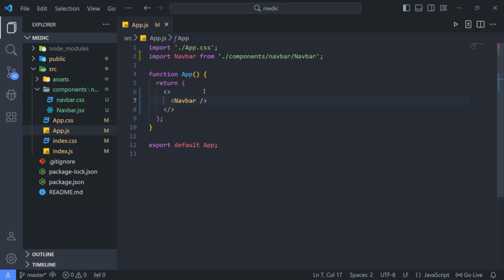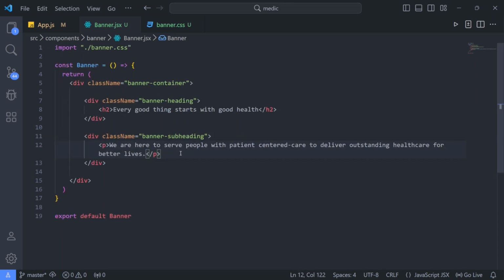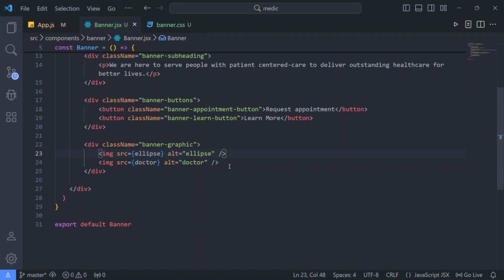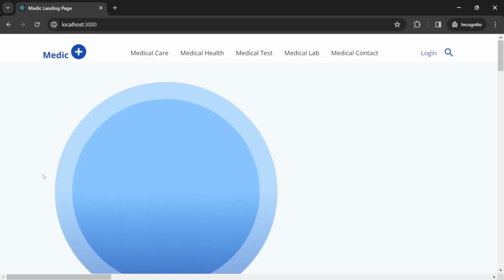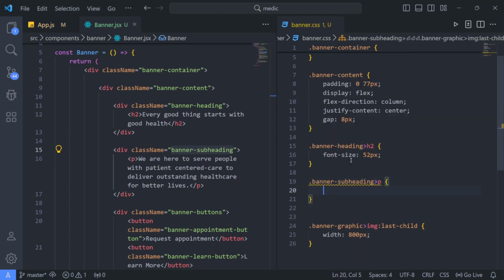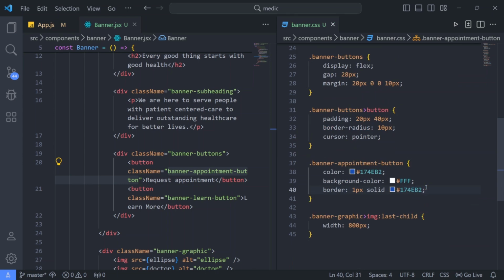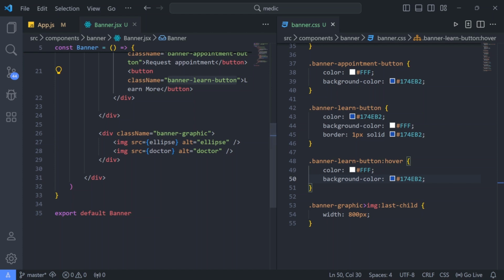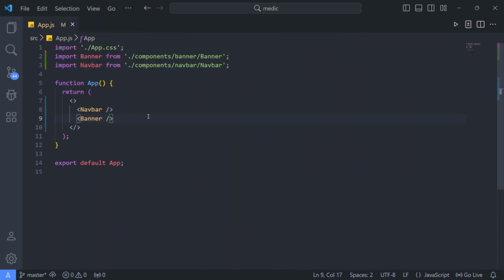Banner component - Hospital landing page using ReactJS Part 3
Banner component - Hospital Landing Page Part 3

Welcome to the third part of our React Website Tutorial where we’ll be building the Banner component for the Hospital Landing Page. In this video, we will guide you through creating a professional and visually appealing banner that enhances the user experience on the homepage. This beginner-friendly tutorial is perfect for those who are new to React JS or want to enhance their front-end web development skills.

Whether you're a beginner or intermediate web developer, this React JS tutorial will help you build a real-world project and deepen your understanding of React. By the end of this series, you'll have a fully functional hospital landing page with a clean and modern design, ready to be deployed!

What you'll learn in this tutorial:
✅ Build a visually appealing Banner component using React
✅ Implement responsive design with CSS for all screen sizes
✅ Best practices for creating reusable UI components in React